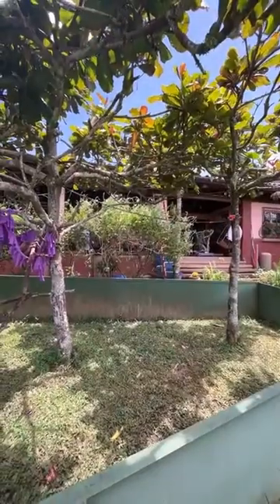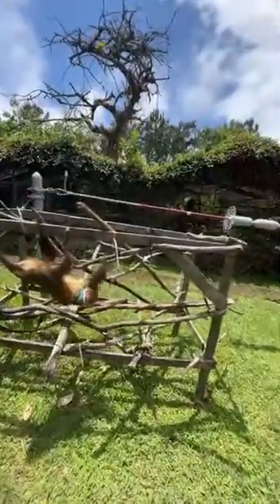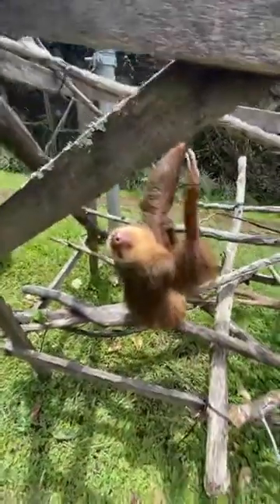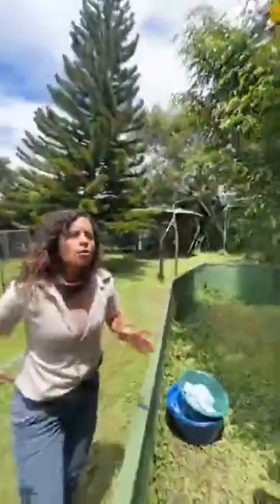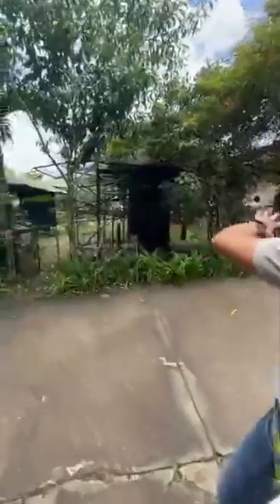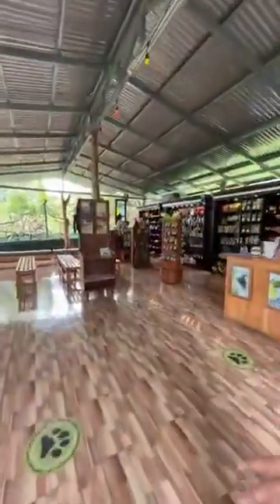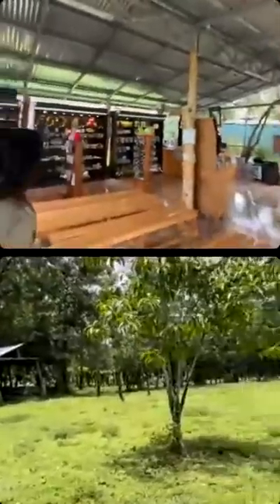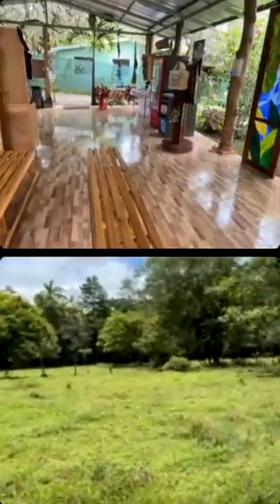Call for Artists 2022 Fundraiser- Help Us Build an Education Center!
Live chat recorded with Emma, Steph, Sydney, and Tesa about the new Education Center project and fundraising campaign!